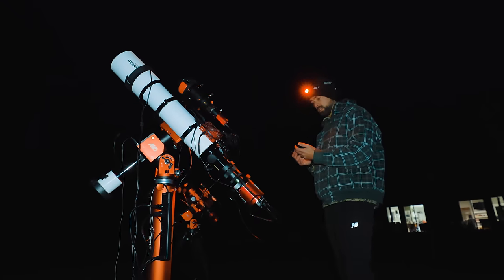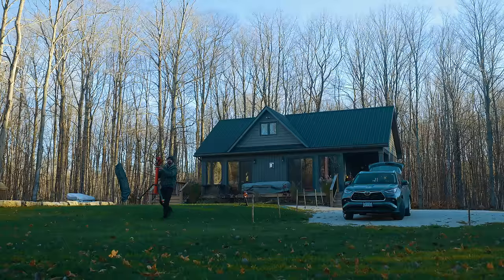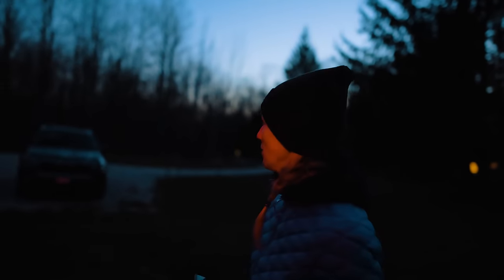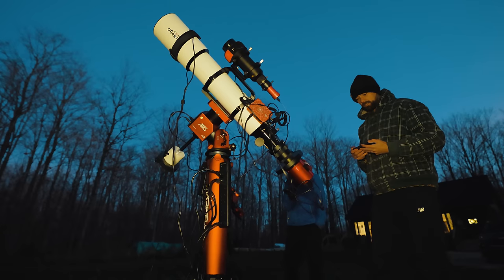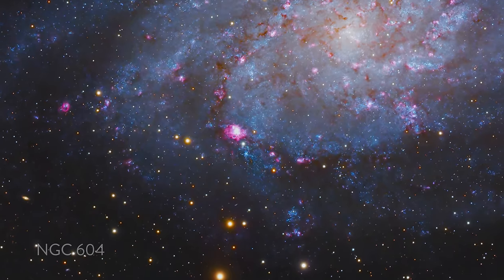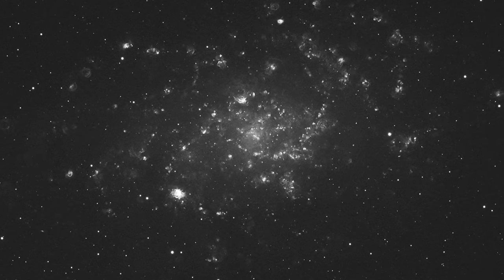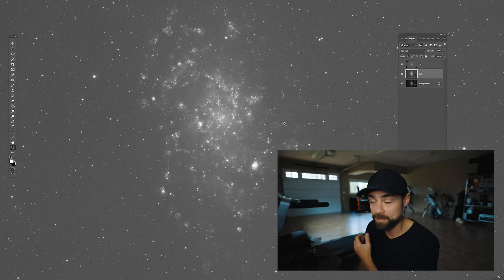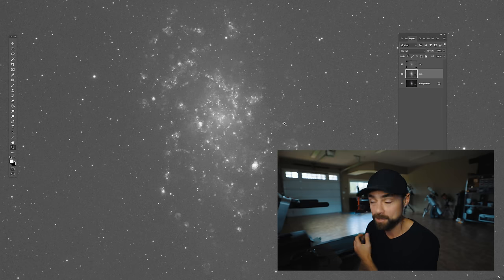I captured a nebula in another galaxy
This nebula is not in the Milky Way Galaxy.

I used my camera and telescope to photograph NGC 604 (and many other nebulae) in the Triangulum  Galaxy.

The final image includes 6 hours of total exposure time taken with the ZWO ASI2600MM Pro camera.